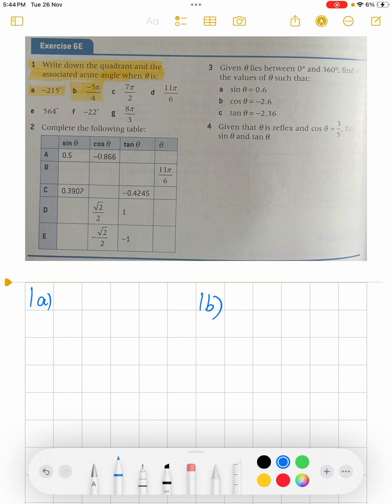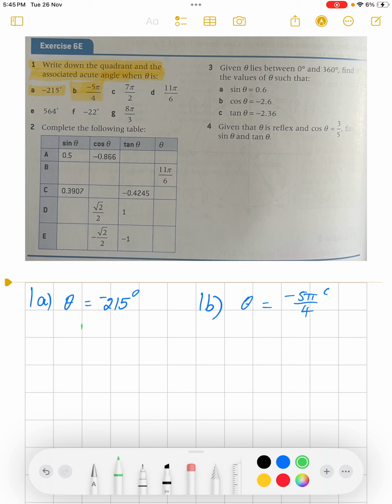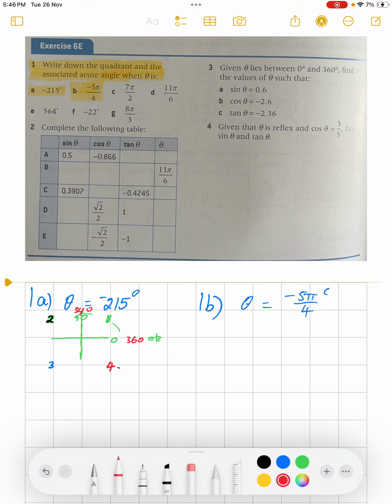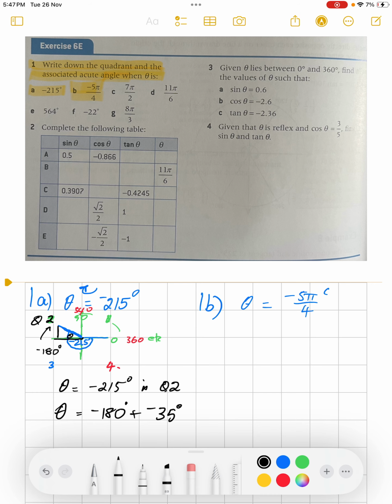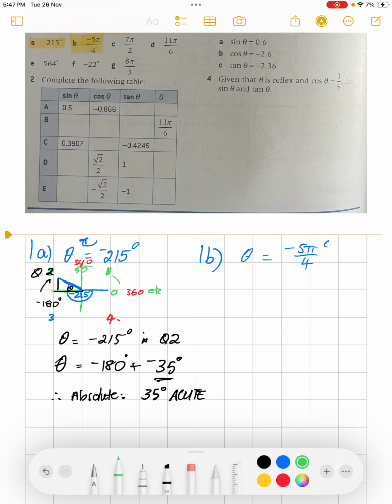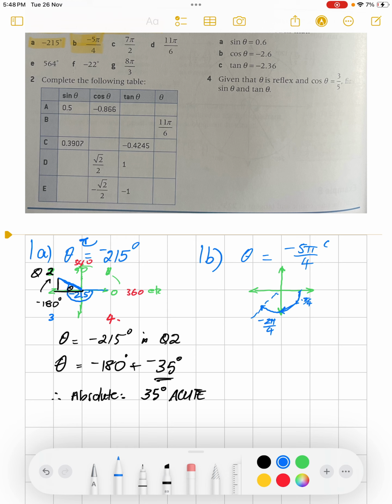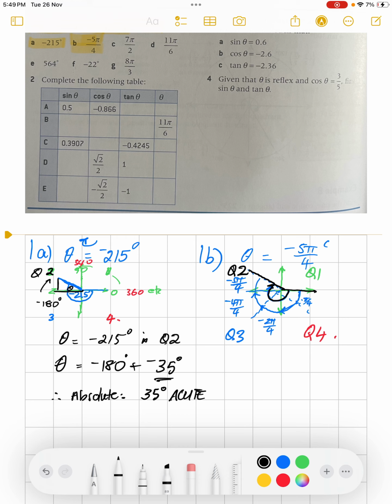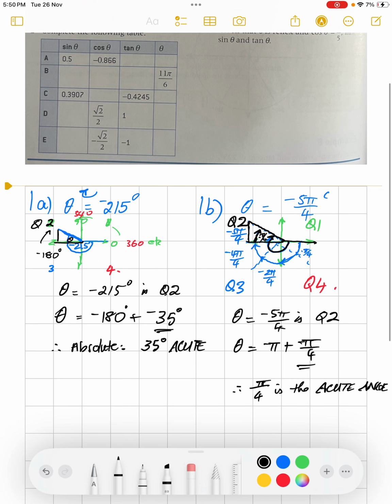What Quadrant is -215 degrees? Mr L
IB Maths AA HL Practice Trigonometry Ex6D Q1a,b